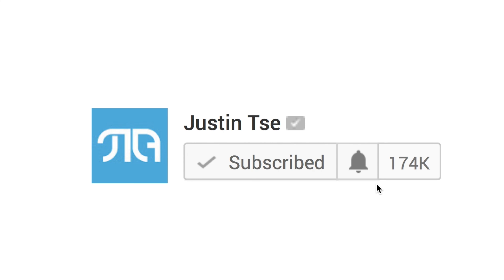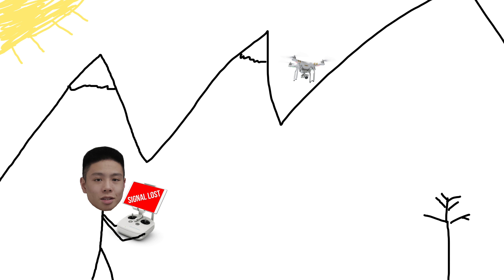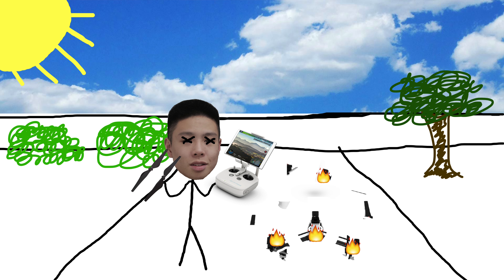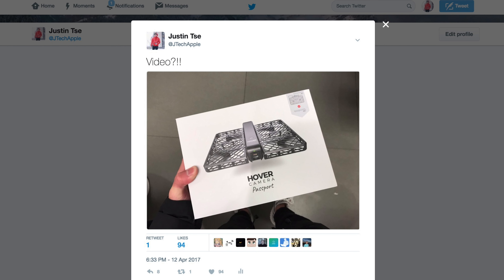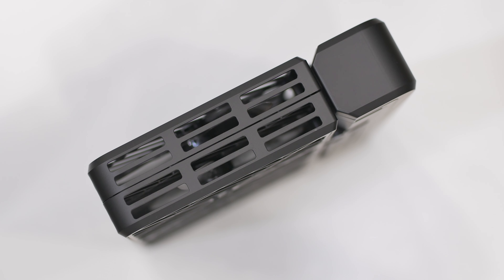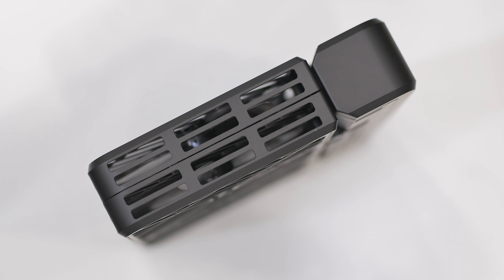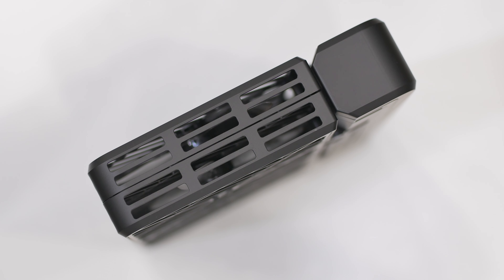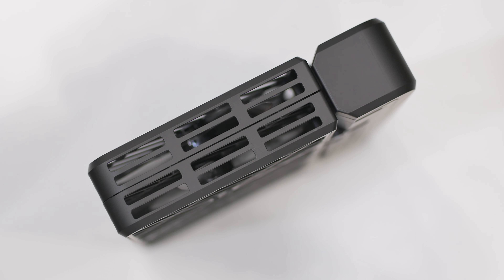4K Hover Camera Passport Drone!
An overview of the Hover Camera Passport 4K foldable drone! (Test footage at 3:43)

Comment "flyaway" if you see this lol